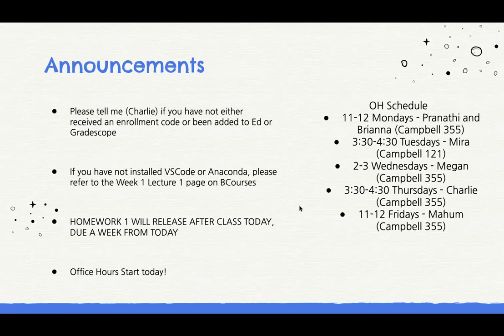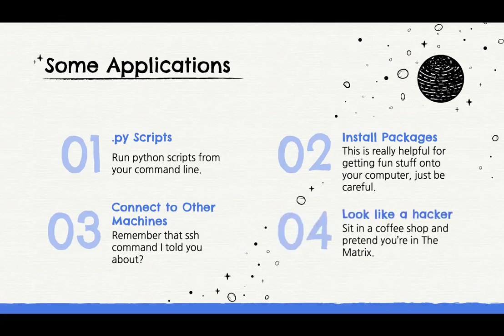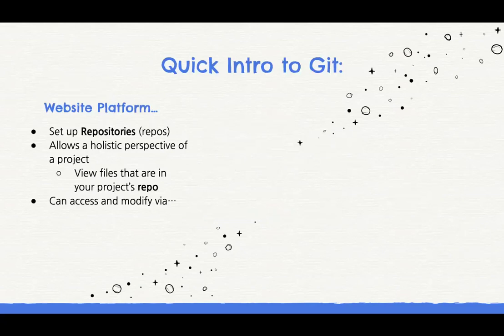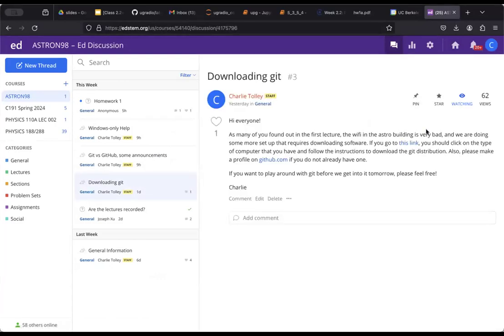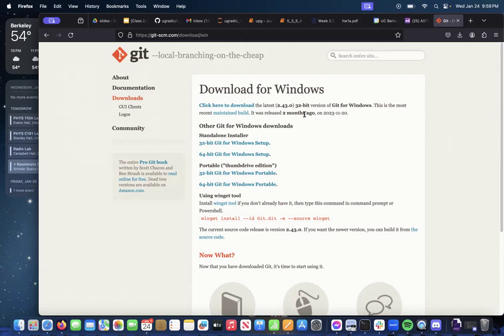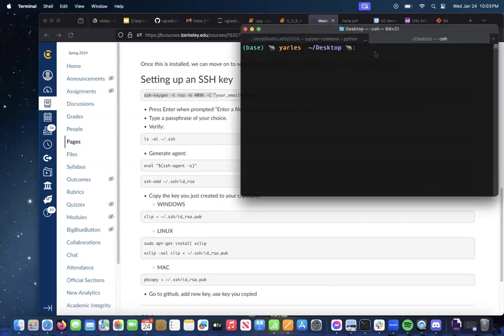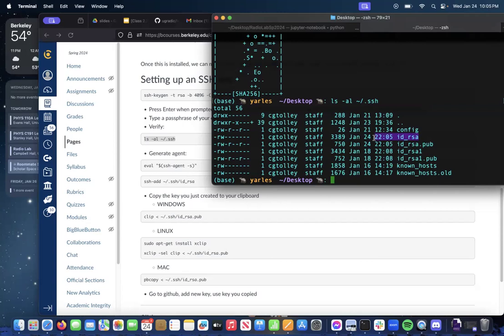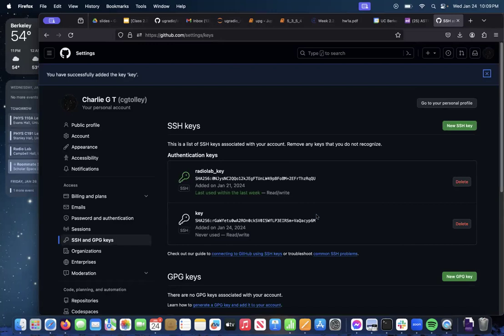Week 2 Lecture 2: Practical Applications of the Command Line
Overview of GitHub and git, how to set up an SSH key.